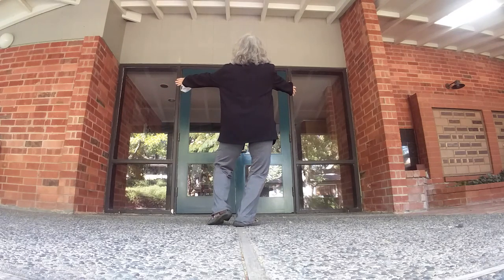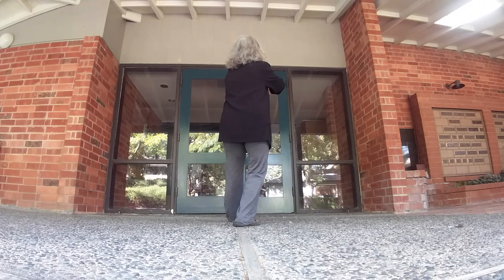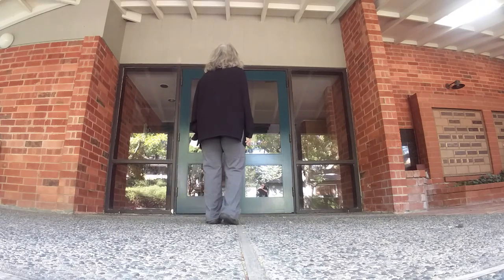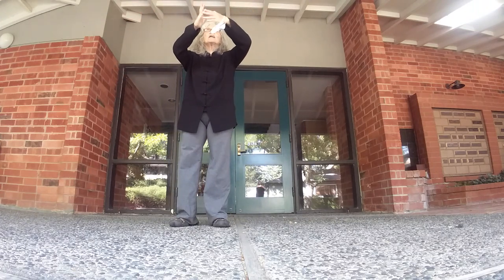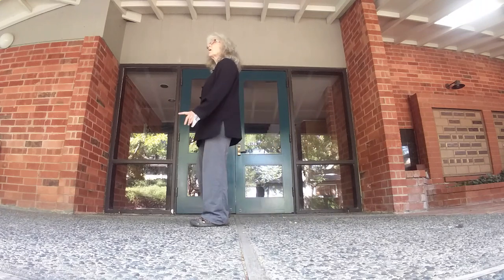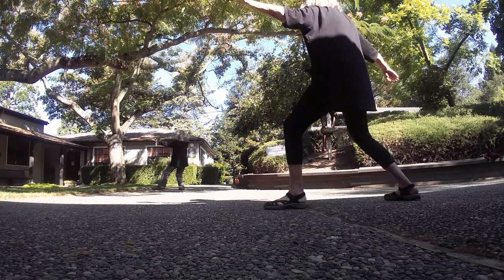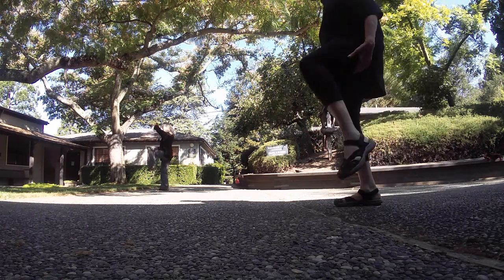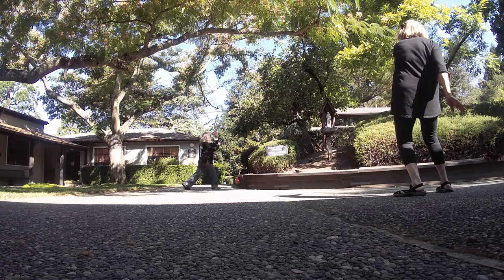July 25, 2020(2)